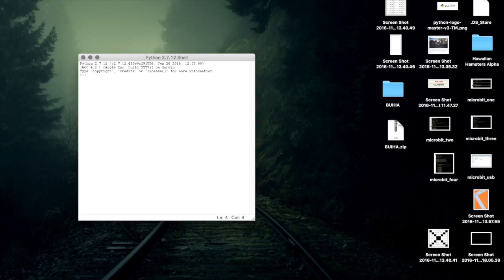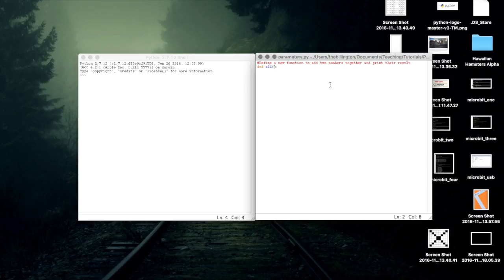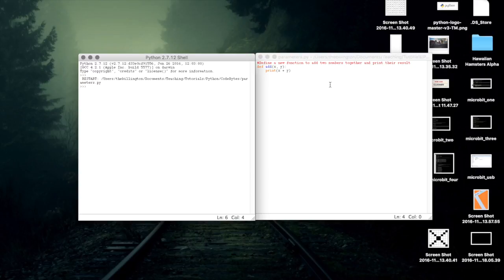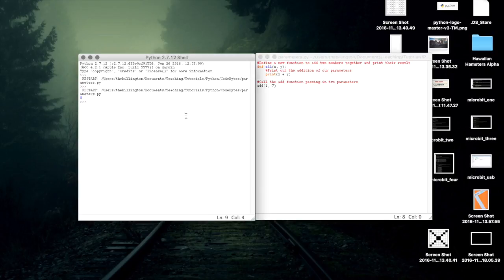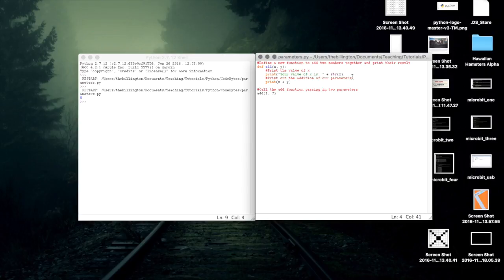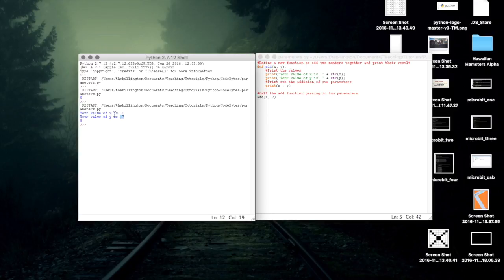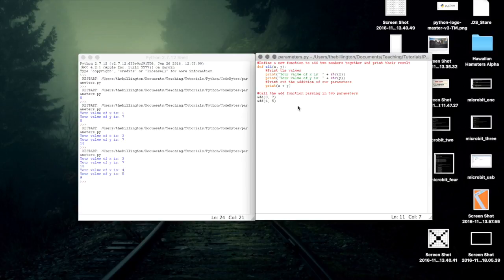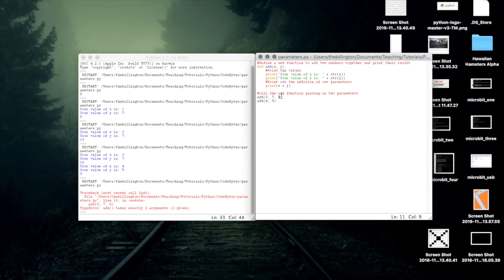Python CodeBytes - Parameters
In this episode of CodeBytes we take a look at parameters and how they are used to pass information into a function.